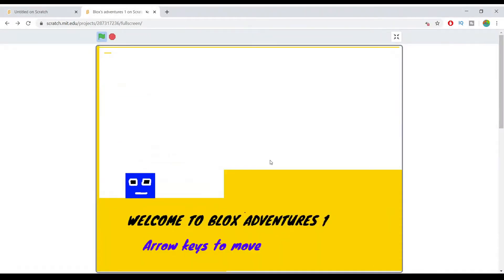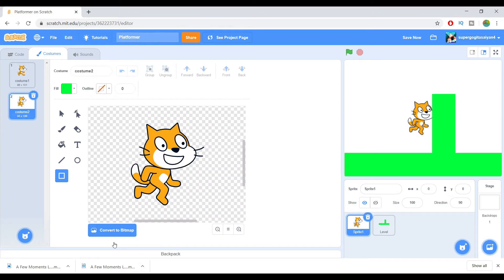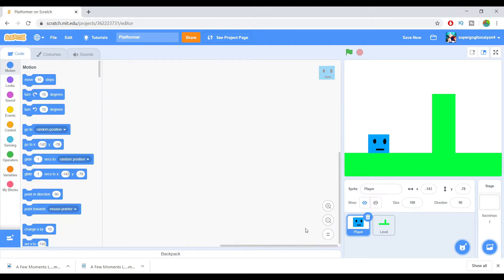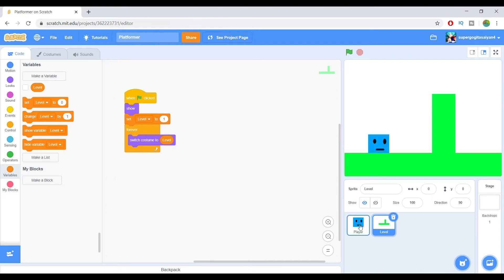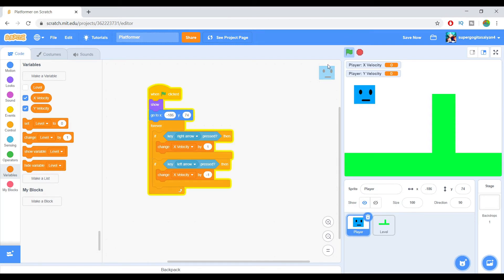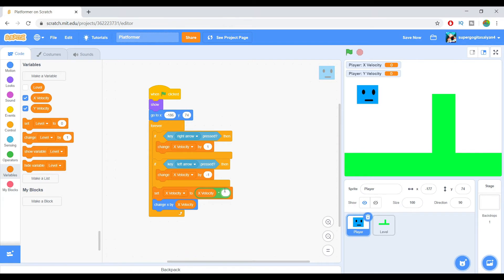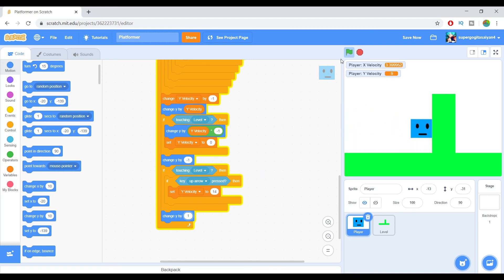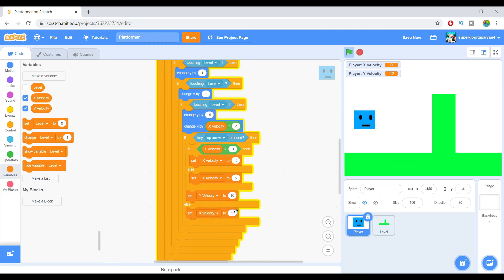How to make a platformer game on scratch [EP. 1]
Hello, everyone this is my first video in 2020 since I have a lot of work to do. So yeah I hope you guys enjoy this video
So I teach YOU how to make a platformer game

MORE PLATFORMER  EP COMING SOON